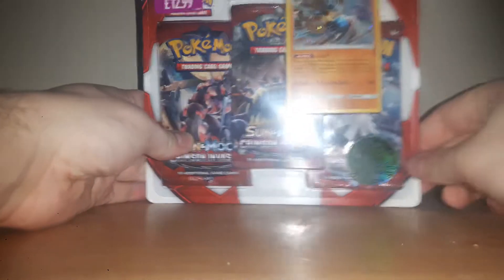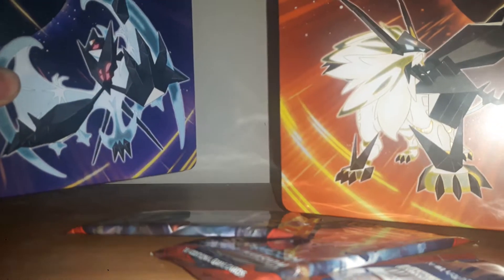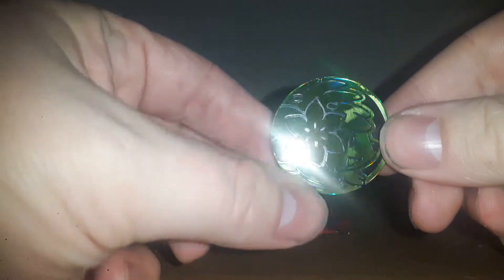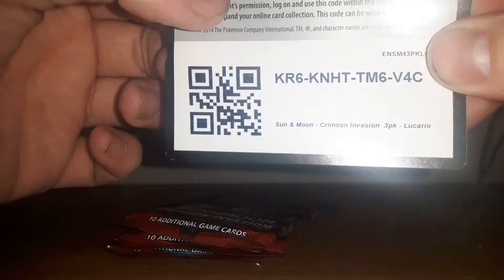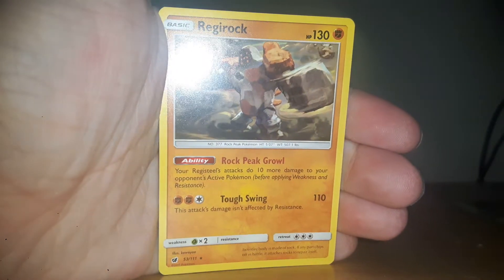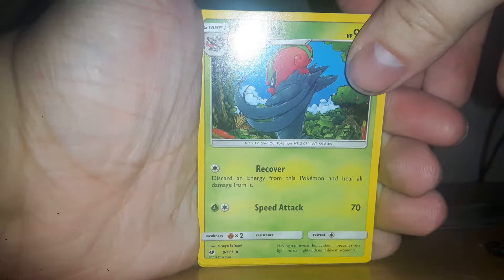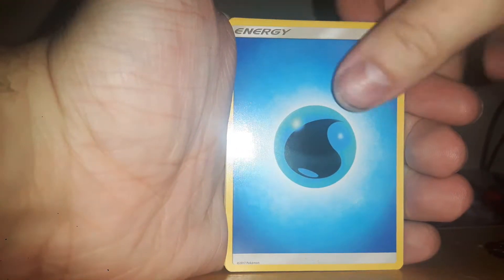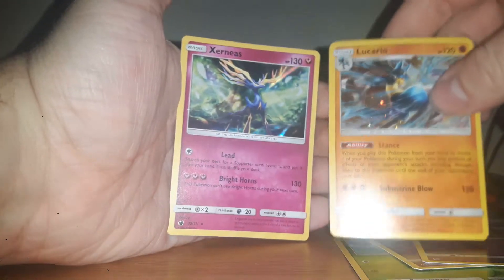Pokémon crimson invasion triple pack openings